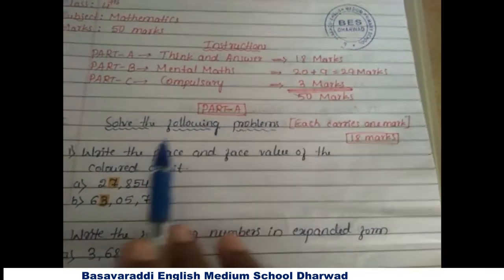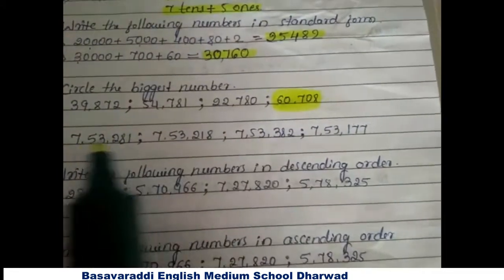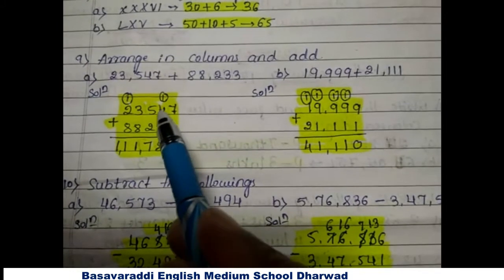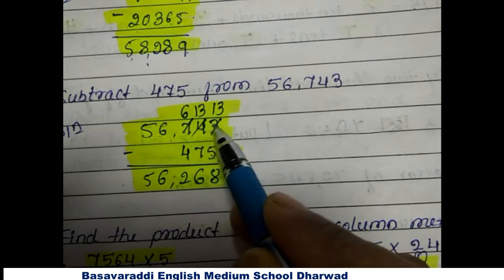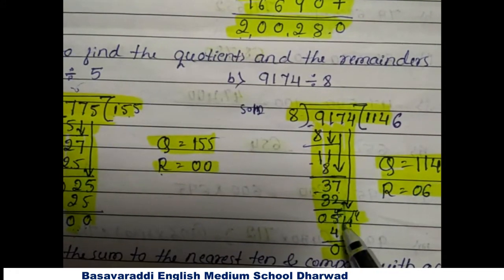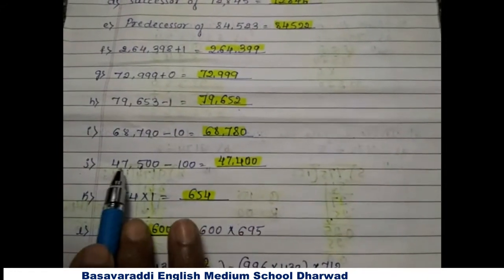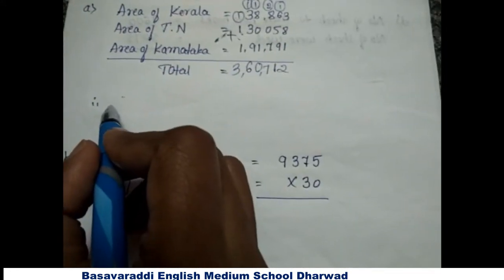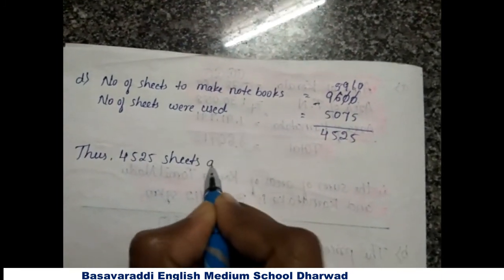12-12-20/4th Std Maths Revision and Pattern 1/ Basavaraddi English Medium School Dharwad